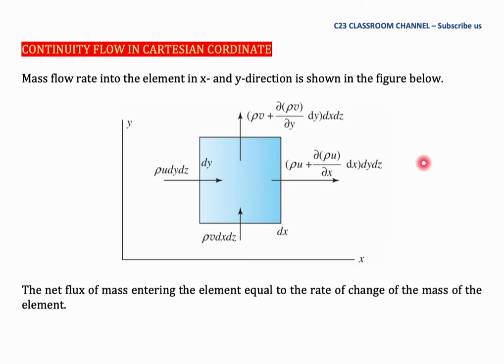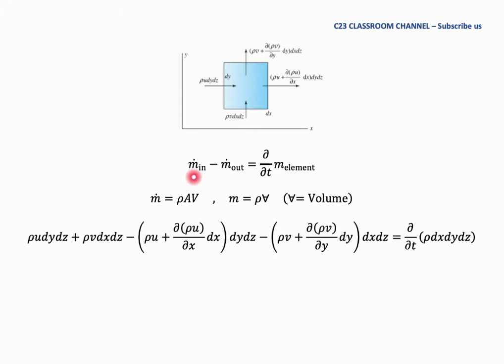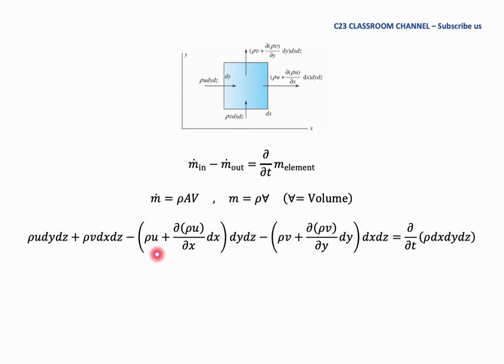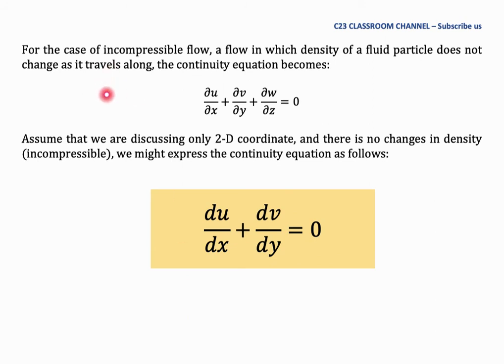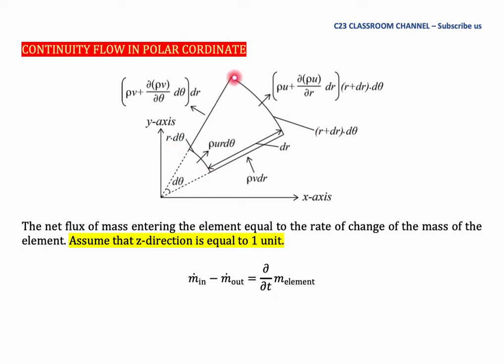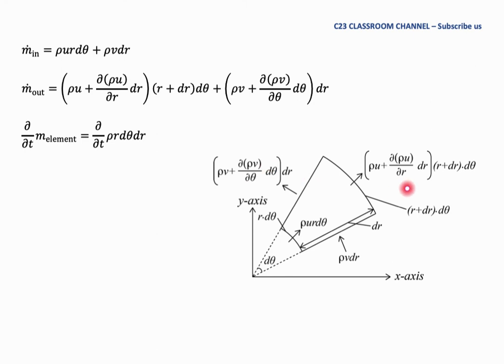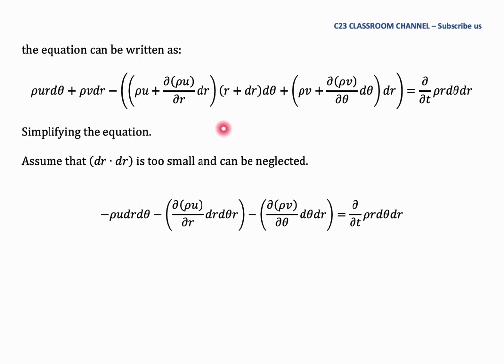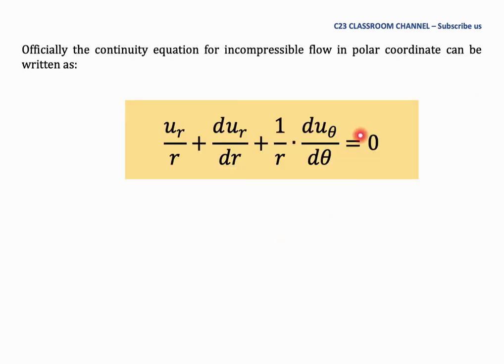IDEAL FLOW LECTURE 02 CONTINUITY